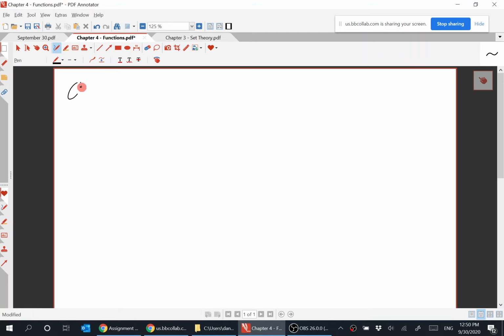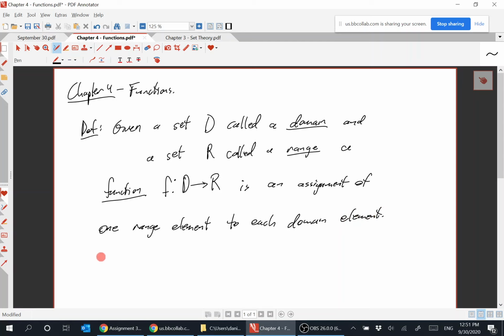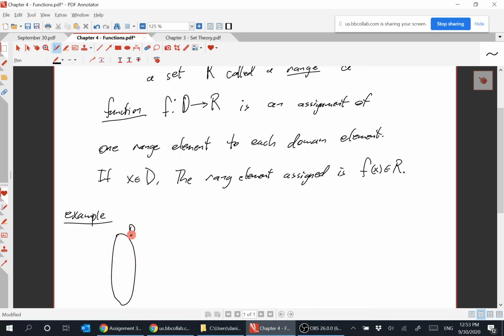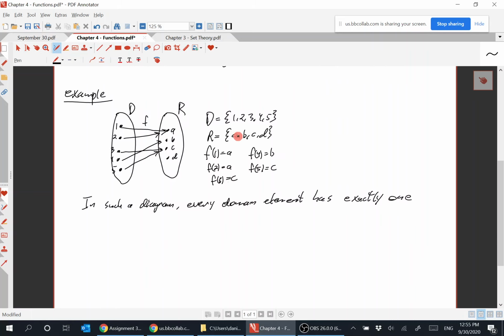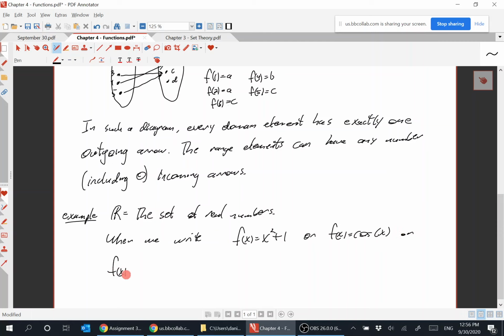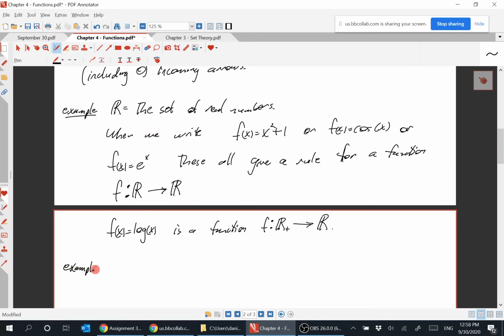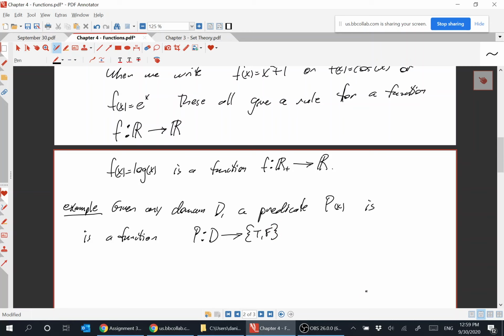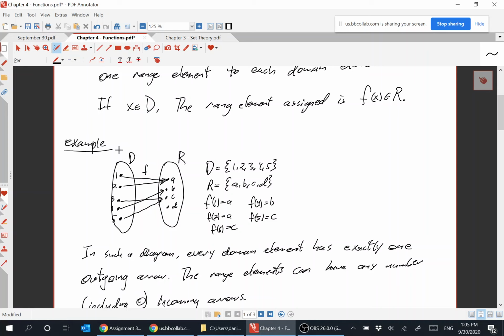Math 2800 - Chapter 4 Part 1